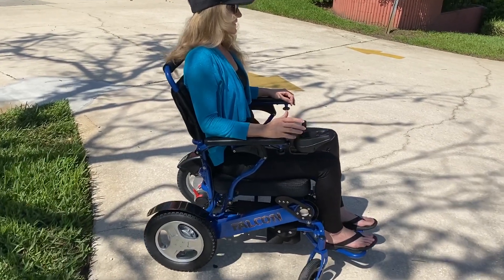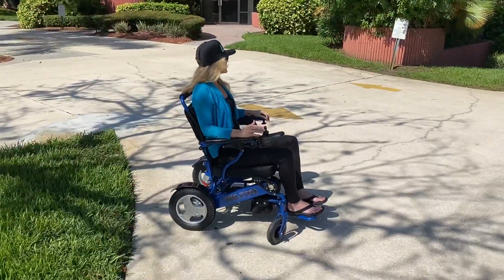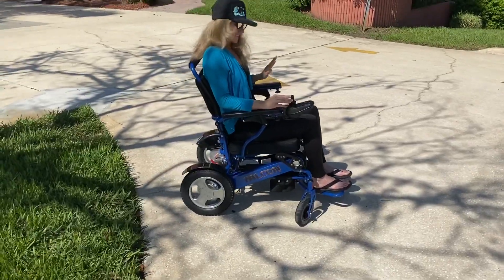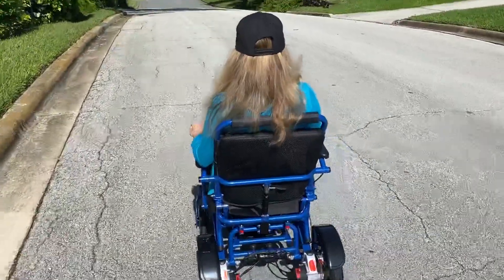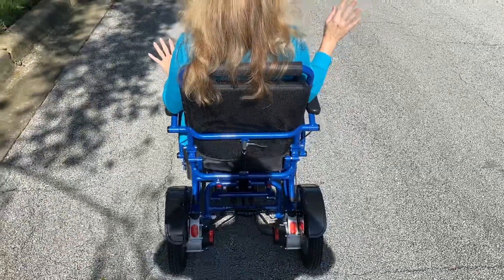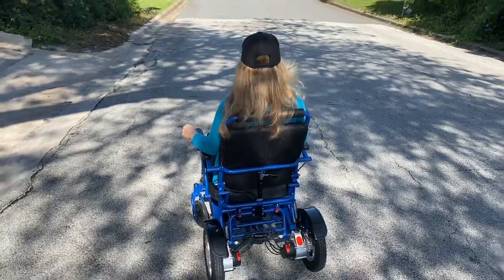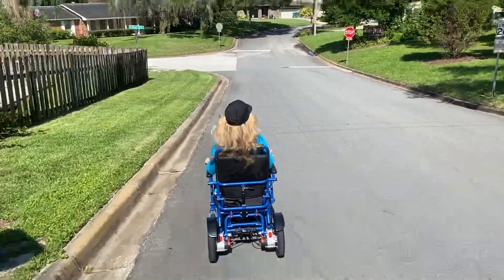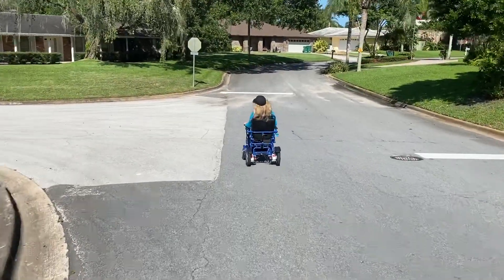Falcon Reclinable Wheelchair Goes Down A Steep Hill - Rear View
This video demonstrates the ability of the lightweight reclining folding falcon power wheelchair to go down a hill in quickly stop. The electromagnetic breaks and ergonomic design make this possible! To learn more about the falcon, please